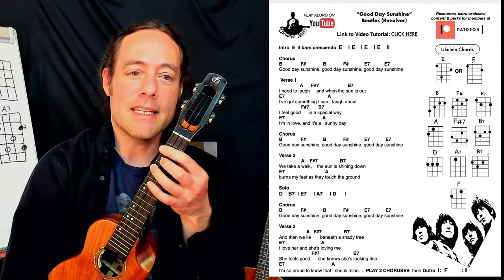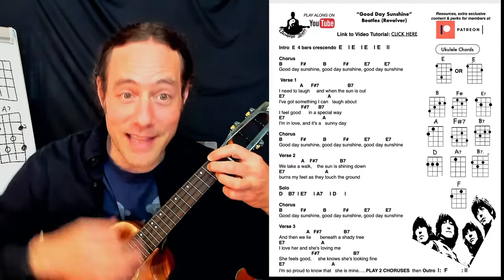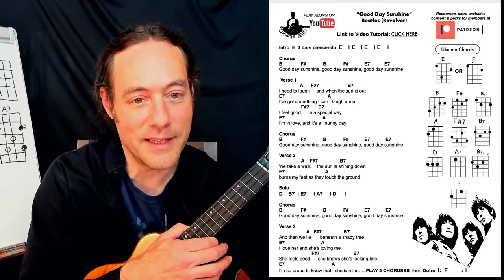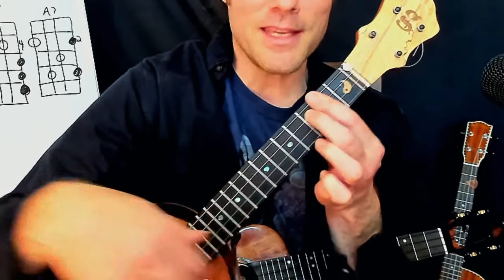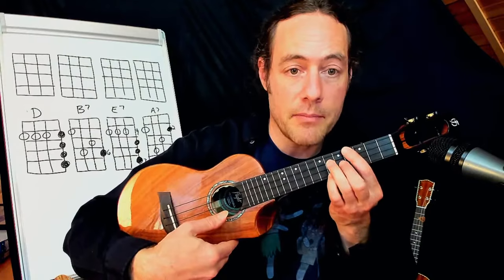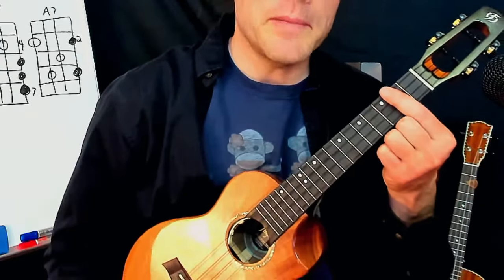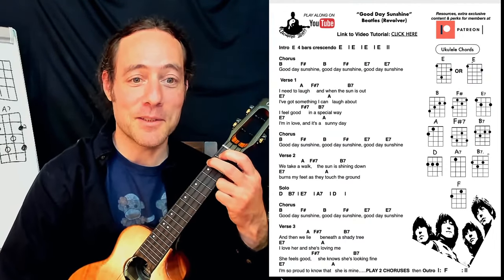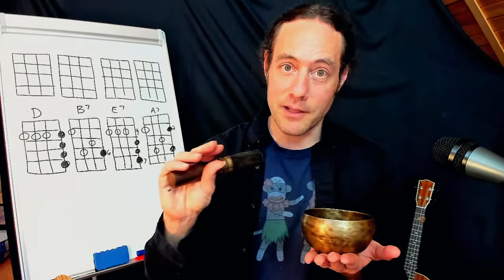Beatles Ukulele Lesson | "Good Day Sunshine" | Weekly Livestream Lesson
Learn to play the Beatles on your ukulele!  We'll jam a very fun & cheerful song and learn some cool chord & strumming tricks for your ukulele playing!

WEEKLY LIVESTREAM UKE LESSONS SUNDAYS @ 12 noon NYC timezone.

☯︎ What would you like me to lead a transformational challenge about?

☯︎ TREE PICKS GIVEAWAY (open for 24 hours from the start of the livestream)

~ Check out TREE PICKS! Best tone for nylon string picking

☯︎ Sign the mailing list for updates on online ukulele courses & more (FREE music download with sign up)

☯︎ TIMESTAMPS/CHAPTERS
0:00  Intro
0:57  Chorus chords - Make friends with the bar :-)
6:44  Chorus Practice (what is the count?)
8:57  The verse chords
9:41  F#7 demystified
12:27  Sir Paul's Jazz?
16:31  Run thru the song!
22:42  Solo Break (Chord Strum & Scat)
30:01  Solo Break (Chord Melody)
36:06  Chord Melody Practice Demos
40:07  Baby Giggles
42:17  Mindfulness Meditation
56:50  Closing Song "Breathe"

(Searching w these links help my family a LOT...Thanks!)

~ The AMAZING Vidami YouTube Looper- it SLOWS DOWN & LOOPS the VIDEOS while you KEEP  YOUR HANDS ON your music making, art project, etc.

Stu Fuchs is a heart-centered, lifelong musician and teaching artist.  “Classically trained,  freed by improvisation", his ukulele and guitar workshops empower people of all backgrounds to connect with their inner musician.  His music spans jazz, world & original styles with playing that is both meditative and exciting.  Stu weaves virtuosity, humor, audience participation and soulful musicianship into his uplifting performances.

As a long time practitioner of Buddhist meditation (Thich Nhat Hanh's Plum Village Tradition), Stu is passionate about sharing music as a daily practice for health & well being.  His playful, inspiring, and holistic teaching method "Ukulele Zen” make his workshops a not-to-be missed experience.  Stu’s workshops playfully encourage students to deepen the mind-body-spirit-instrument connection which allows for enhanced listening, increased creativity and greater ease in music making.

Over a 25 year career, Stu has performed gypsy jazz guitar with symphony orchestras, presented ukulele workshops at festivals worldwide, toured internationally and recorded with Snatam Kaur on her 2018 Grammy-nominated album “Beloved”.  In 2014 he was awarded a prestigious grant from the National Endowment of the Arts for his work offering healing music at cancer hospitals for patients and their families.

Stu’s offers weekly ukulele lessons and inspiration on his popular YouTube channel “Ukulele Zen” to Uke enthusiasts around the world.  He holds his transformational Ukulele Zen retreat at holistic centers around the world.